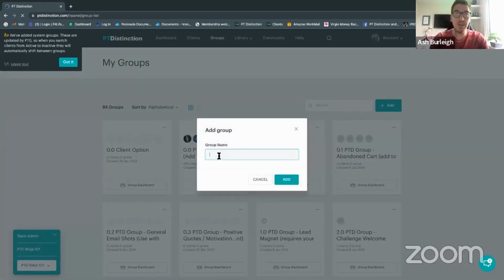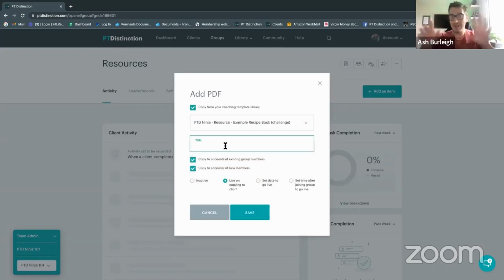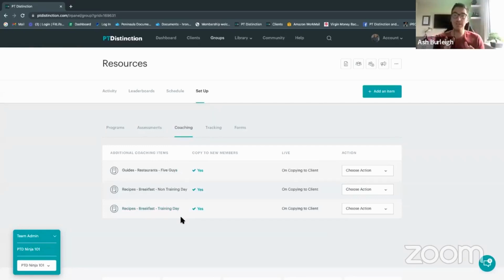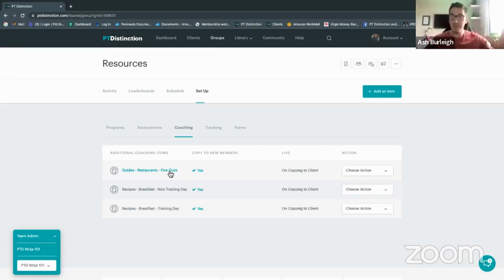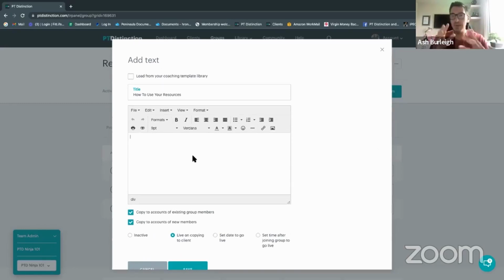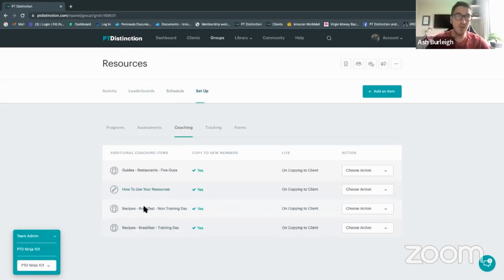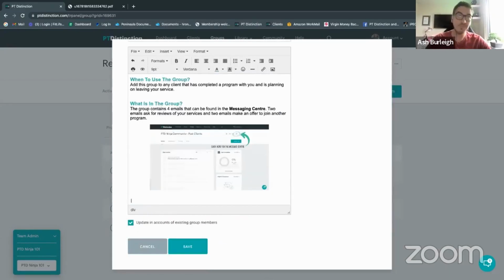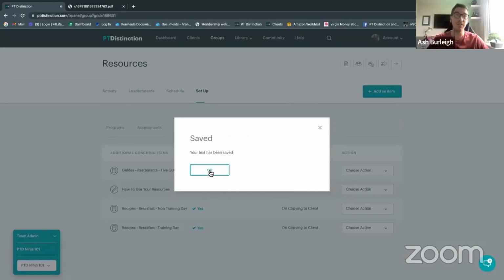Organising Coaching Content For Your Clients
Organising Coaching Items for clients so they can find things easily in PT Distinction.